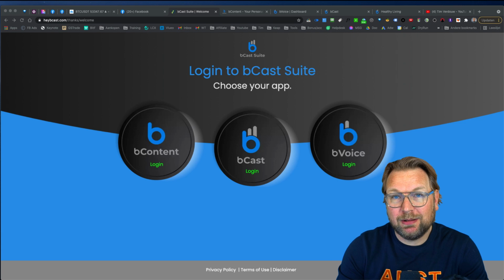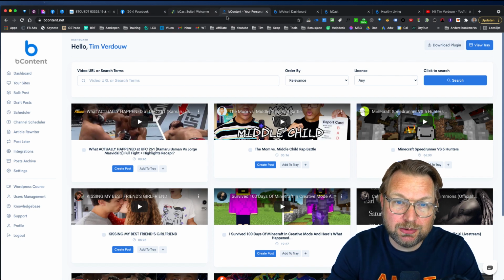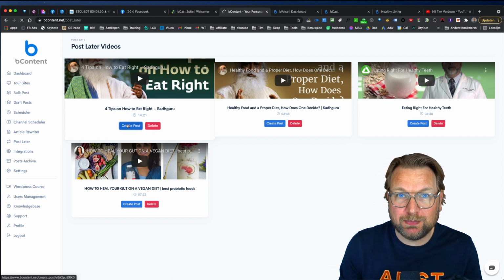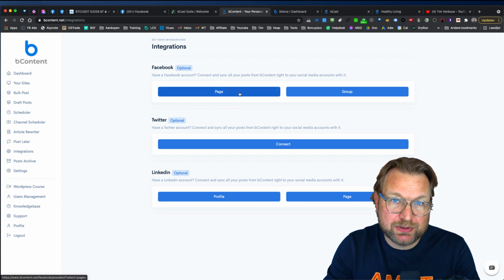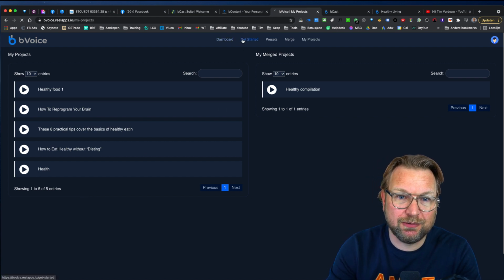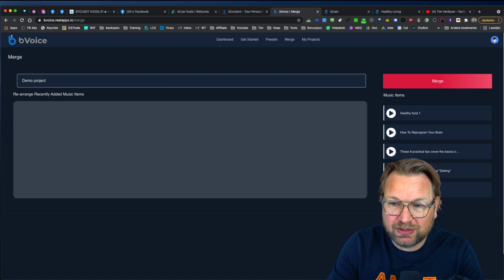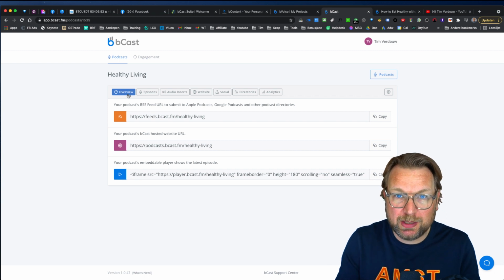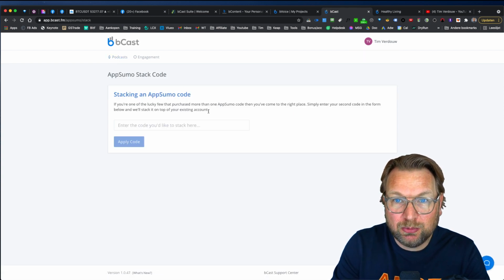bCast Suite Review & Bonuses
Review & Bonuses